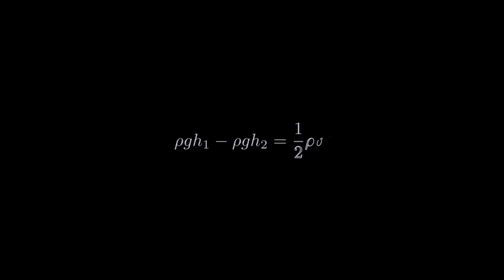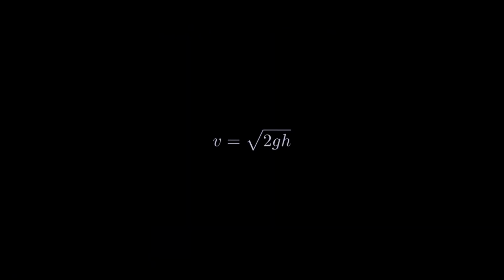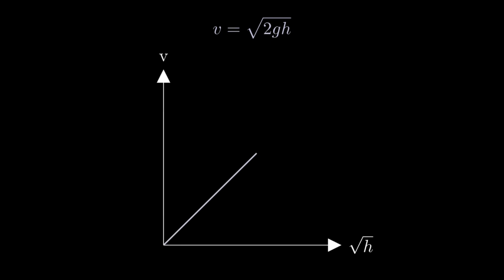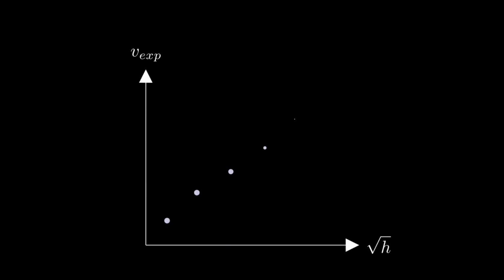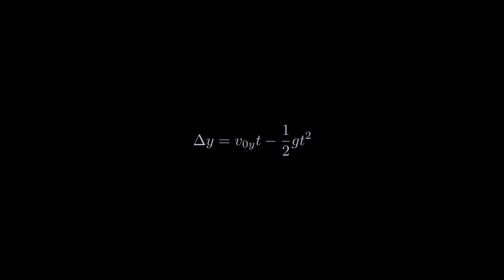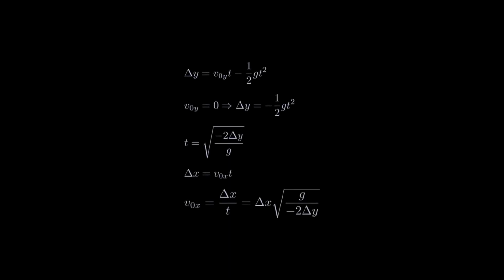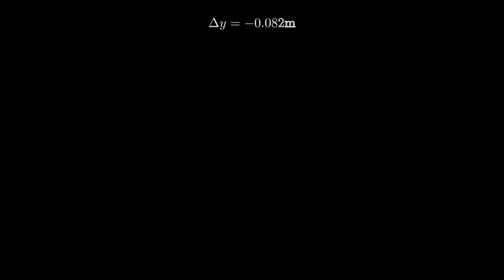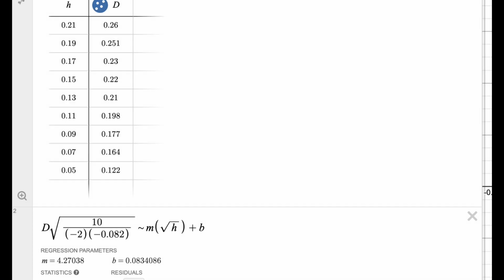Fluids Final Project - Period 2, Group 3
Group Members: Sohum W., Sourodeep D., Sarina W., Felike C., Elizabeth Y.